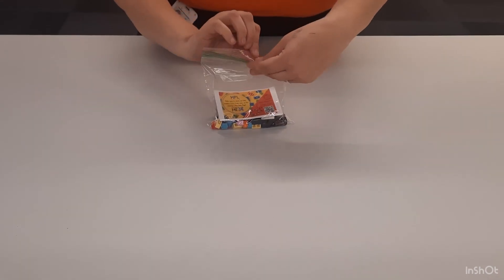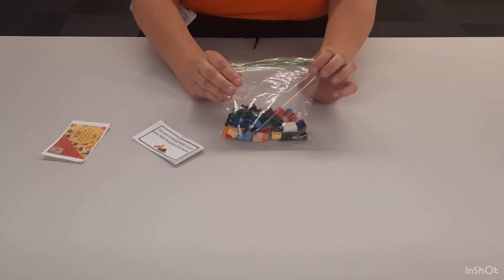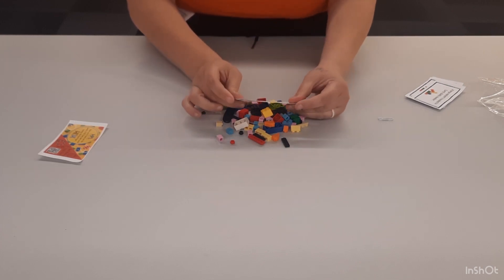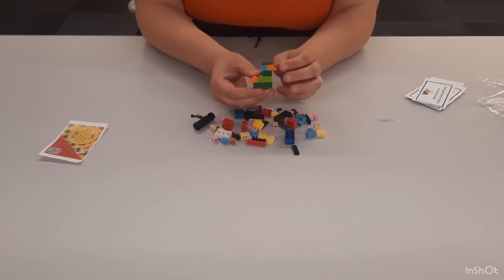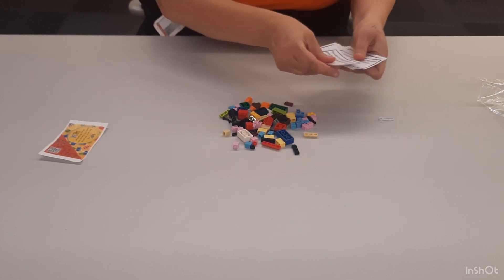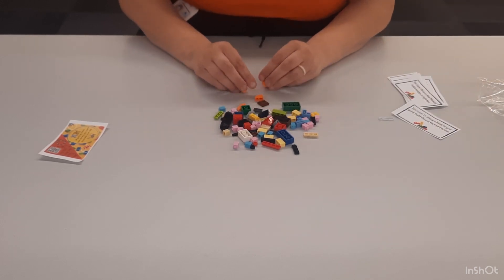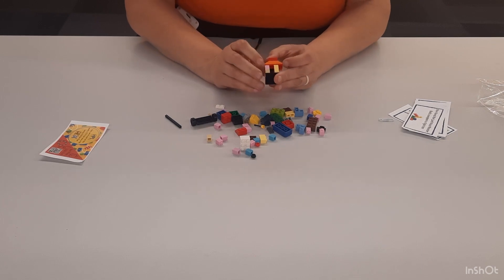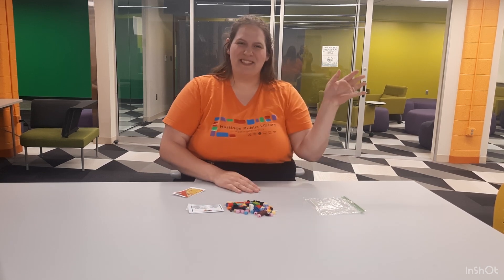June Virtual Lego Club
June LEGO Club test your engineering skills! Use the LEGOs in your kits to complete as many of the included engineering challenges as you can! Are you up for the challenge?